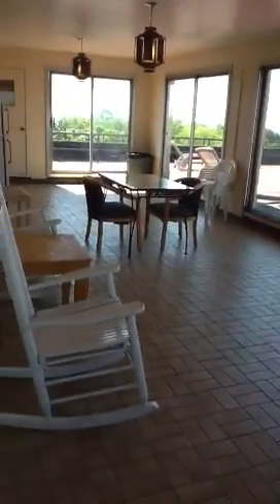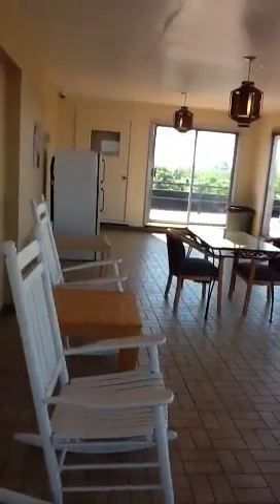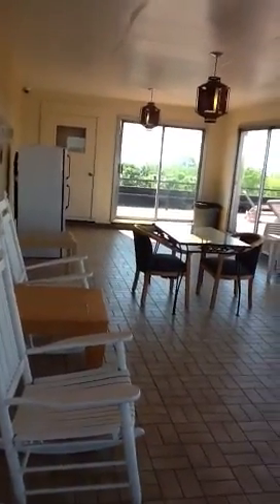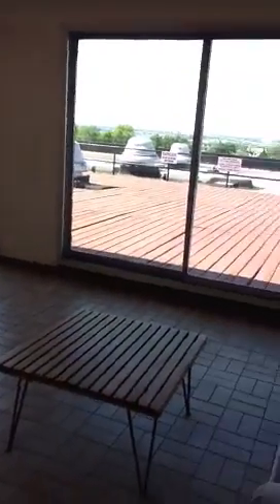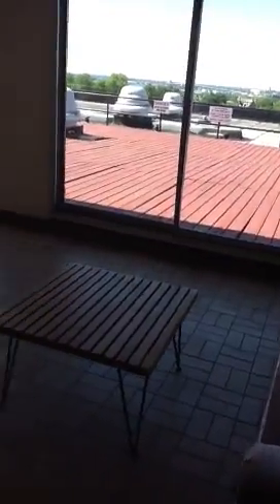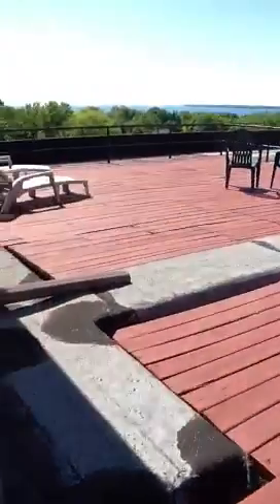2233 N. Summit Rooftop Sundeck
Sun deck